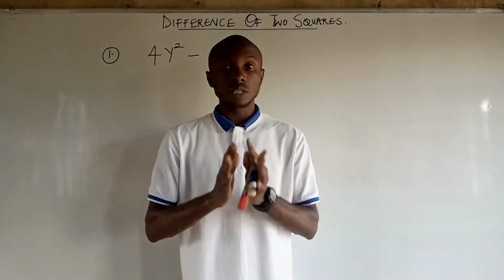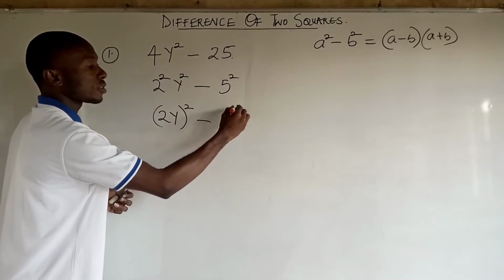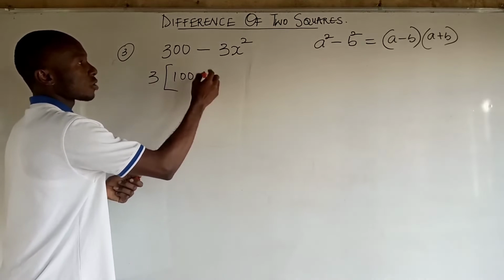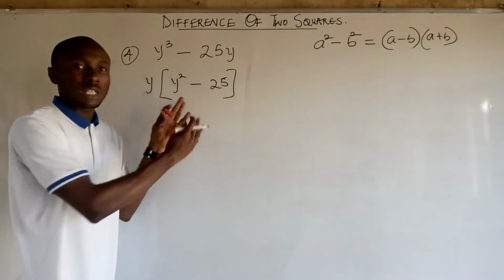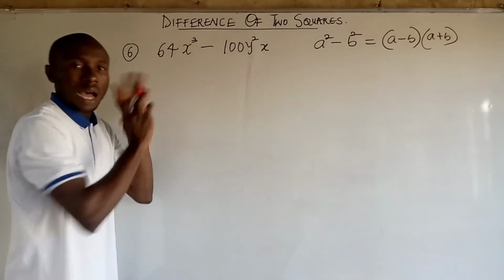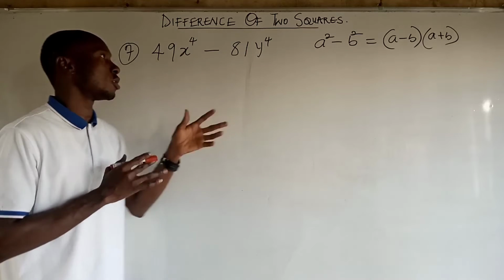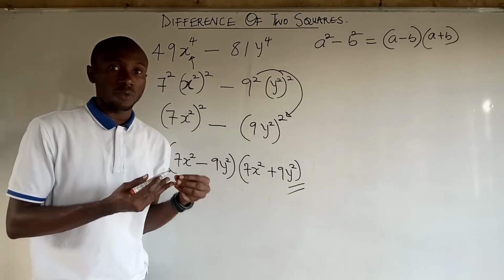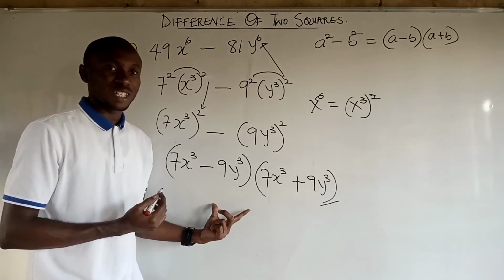Maths: Difference of two squares(II) Explained with 8examples;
this video is a continuation of our previous lecture difference of two squares, sit back and enjoy the lesson...
thanks

we love you and there's nothing you can do about it______NCCF FAMILY